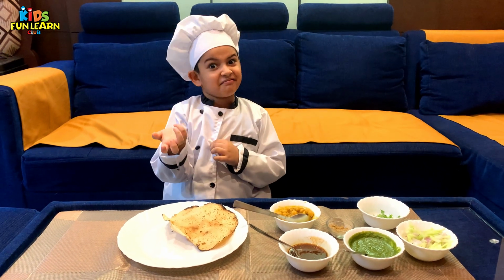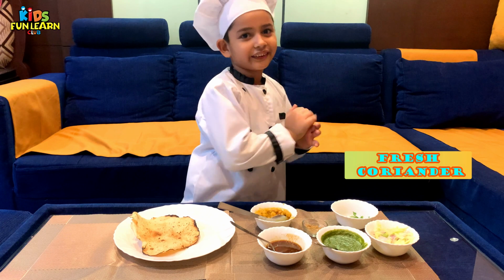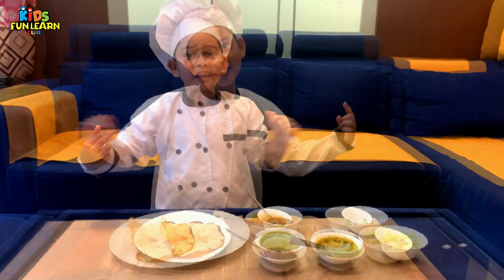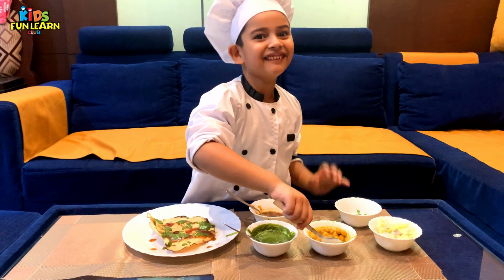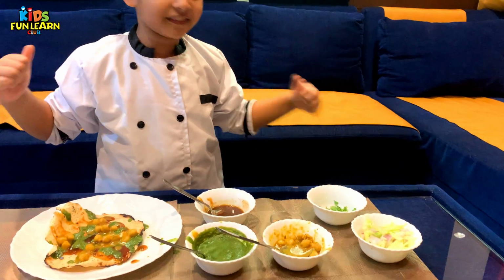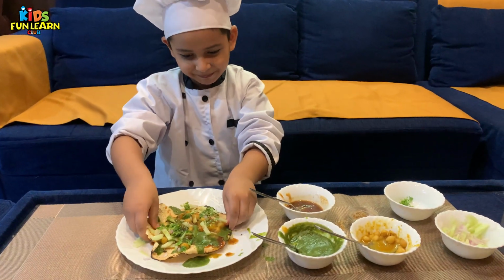Papad Chaat with MasterChef Parikshet | Cooking without Fire Ep 05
Hello Friends,

Today, we will learn how to make Famous Indian Snack Papad but with a little twist with the help of a step-by-step tutorial.

These are fireless recipes and can be made by kids very easy.  Its yummy at the same time very healthy. Also, getting involved in cooking helps your child to develop fine motor skills, eye hand coordination, and even early concepts of math and science.

Ingredients used for Papad Chaat  is listed below:
1. Roasted Papad
2. Tamarind Dip
3. Coriander Chutney
4. Chickpea Curry
5. Cucumber
6. Onion
7. Black Pepper
8. Mango Powder
9. Fresh Coriander

With love from Parikshet ❣️. He loves to cook and wants all the little chefs👨🏼‍🍳👩🏽‍🍳  to learn and have fun with him. So, what are you waiting for?
Learn to Cook with Parikshet.

See Ya!

youngchef hoe om te teken
እንዴት እንደሚሳል
كيف ترسم
Ինչպես նկարել
necə çəkmək
nola marraztu
কিভাবে আকে
як маляваць
kako crtati
как да рисувам
ಹೇಗೆ ಸೆಳೆಯುವುದು
com dibuixar
сурет салу
sa unsa nga paagi aron sa pagkalos
mmene kudzatunga
如何画
如何畫
nzira yekukwevera
කොහොමද අඳින්නේ
그리는 방법
kako nacrtati
çawa bikujin
hvordan man tegner
ako kresliť
kako narisati
Kiel desegni
kuidas joonistada
Paano Gumuhit
kuinka piirtää
como deseñar
sut i dynnu
როგორ დავხატოთ
איך לצייר
hogyan rajzolj
esi ise
ווי צו ציען
cara menggambar
描く方法
cara nggambar
របៀបគូរ
ວິທີການແຕ້ມ
duci
kā zīmēt
kaip piešti
wéi zeechnen
како да црташ
എങ്ങനെ വരയ്ക്കണം
kif tfassal
me pehea ki te utu
कसे काढावे
хэрхэн зурах
څنګه رسم
چطوری طراحی کنیم
jak narysować
ਕਿਵੇਂ ਖਿੱਚਣਾ ਹੈ
кантип тартат
cum să atragă
как нарисовать
le auala e faalatalata
Како цртати
ho hohela joang
ڪئين ٺاهيو
வரைவது எப்படி
jak kreslit
ఎలా గీయాలి
nasıl çizilir
як намалювати
indlela yokudweba
indlela ukudweba